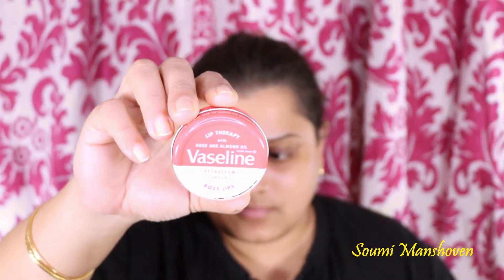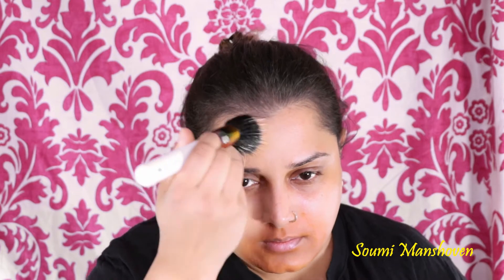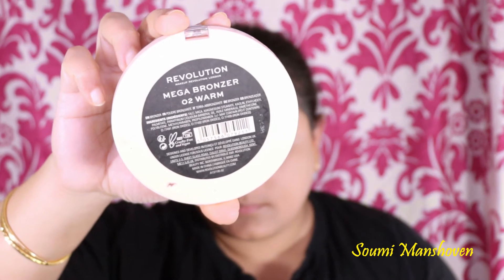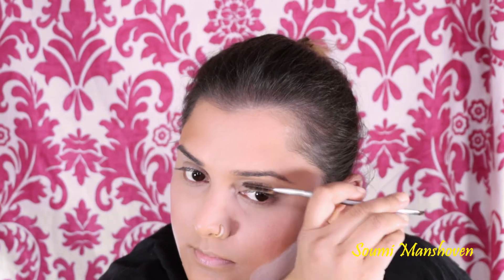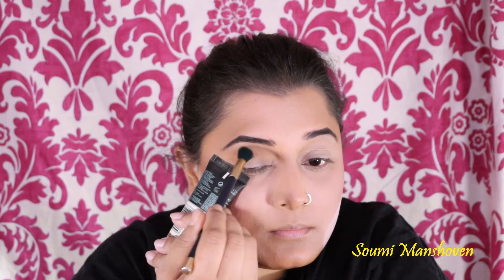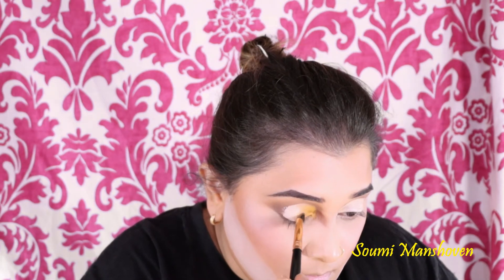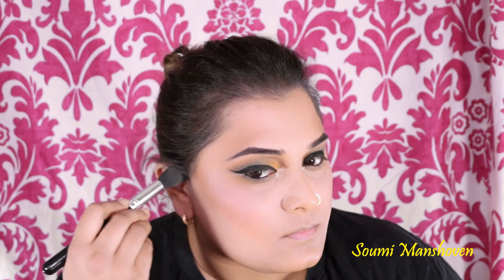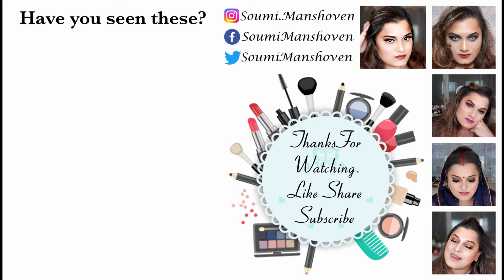KHAKI GREEN | MUSTARD YELLOW | EYESHADOW | BOLD EYELINER | SMOKEY EYES | 2020 | PEACH LIPS TUTORIAL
Hello Friends. I have created this Mustard Yellow – Khaki Green Smokey Eye Make Up Look for you. This eye makeup will look good on any colour eye. I really hope you like this video.
Products Used:
💐 LA Girl Pro Conceal Concealers – Orange & Chestnut
💐 Milani Conceal + Perfect Foundation
💐 Clinique iD Dramatically Different Hydrating Jelly‎
💐 Maybelline Instant Anti Age Eraser Concealer
💐 Nyx HD Finishing Powder
💐 Collection Eyebrow Kit – Brunette
💐 Coty Airspun Loose Face Powder
💐 Makeup Revolution Mega Bronzer
💐 No.7 Blush In Spice
💐 NYX Eyeshadow Base
💐 BH Cosmetics Sylvia Gani Eyeshadow Palette
💐 Revolution Contour and Flow
💐 Flower Beauty Lipstick – Rosewood
💐 Inglot Gel Eyeliner – 77
💐 Revolution Guava and Rose Setting Spray